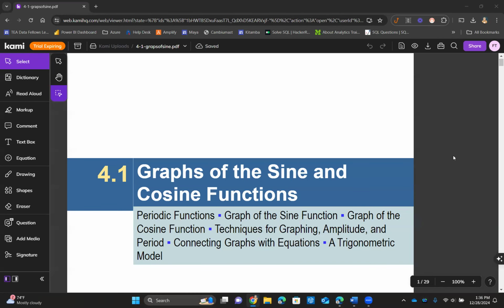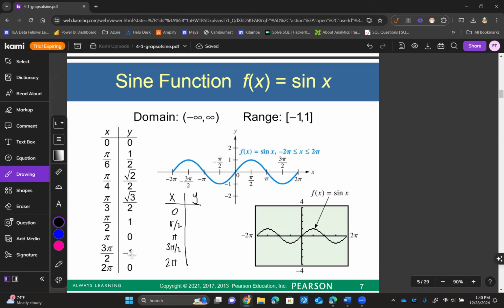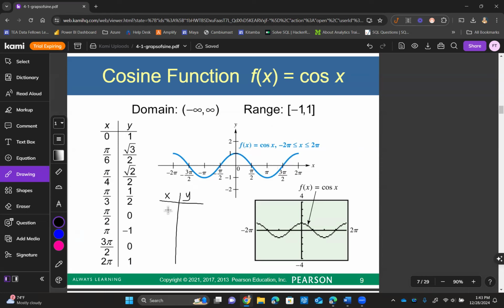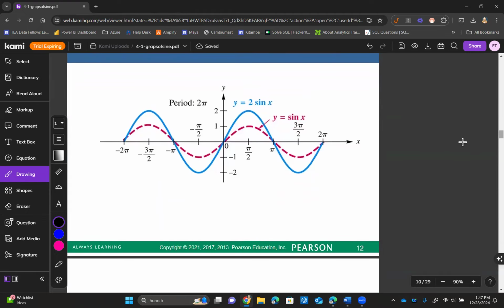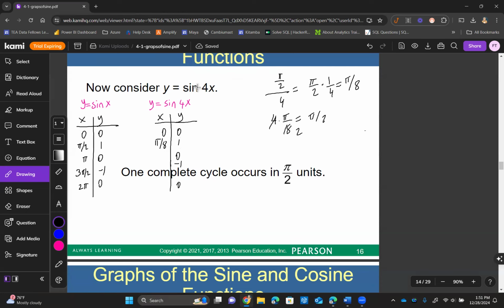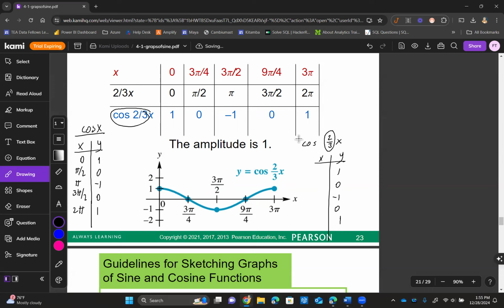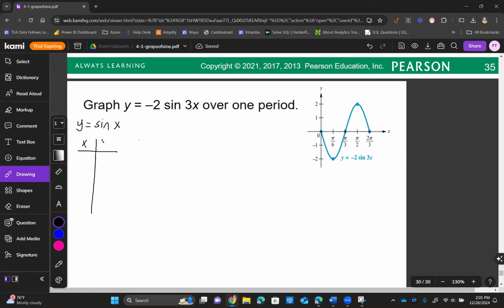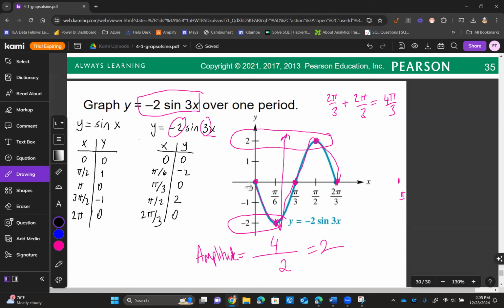4.1 Graphs of Sine and Cosine Functions